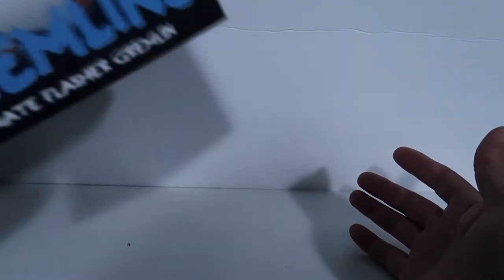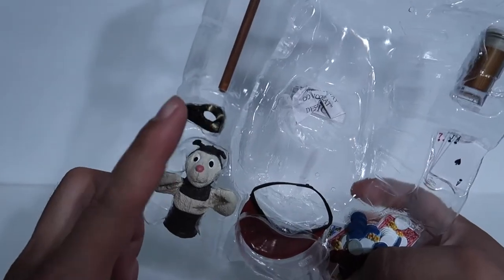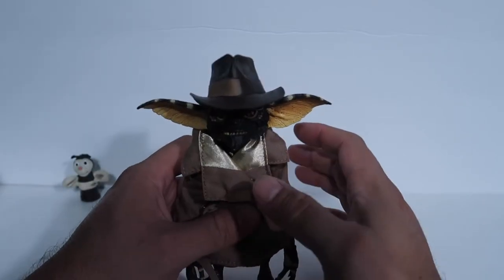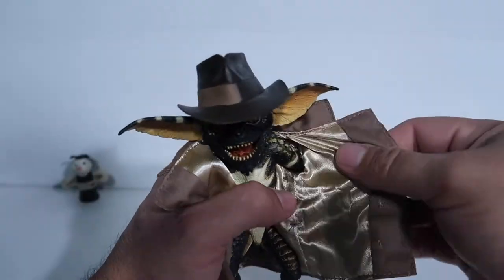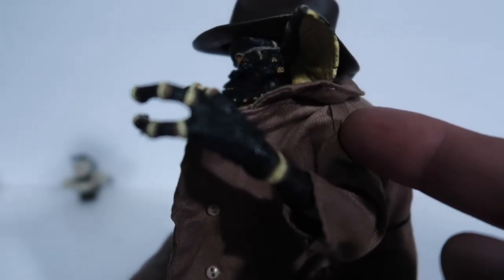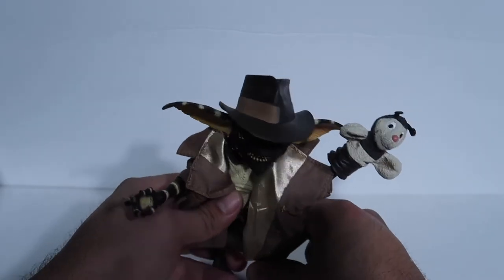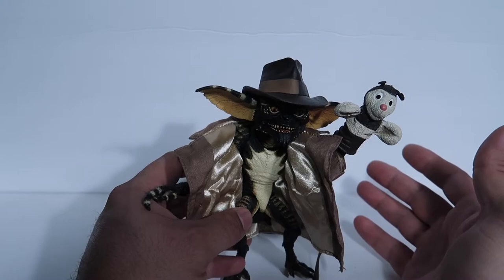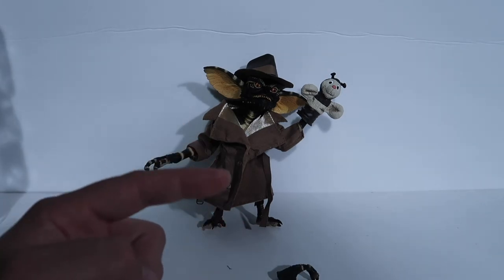Review of the Ultimate Flasher Gremlin by NECA